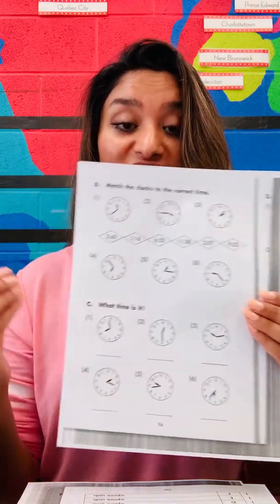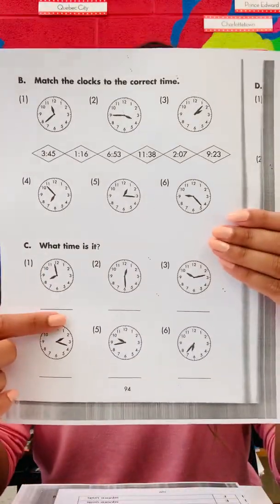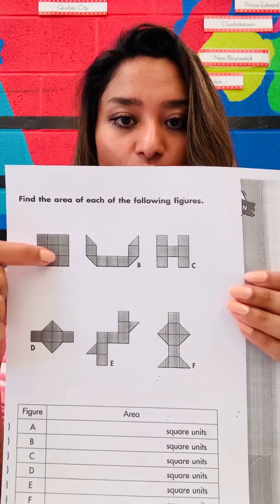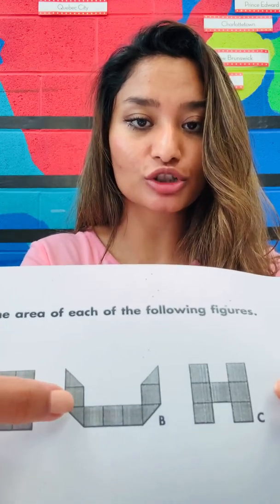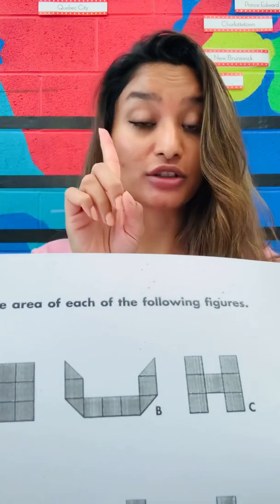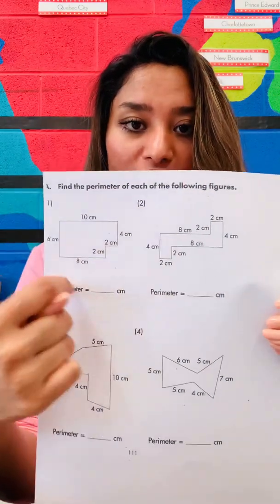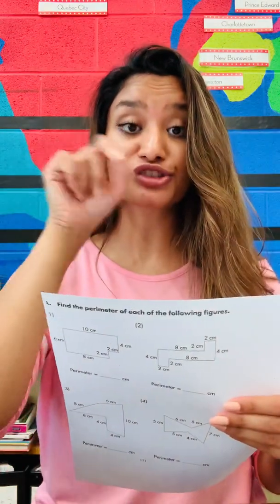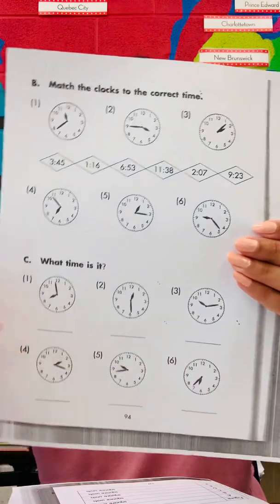Gr. 3 Math Lesson 31